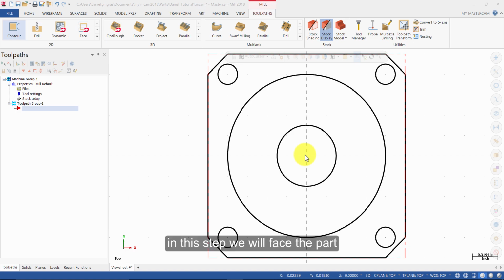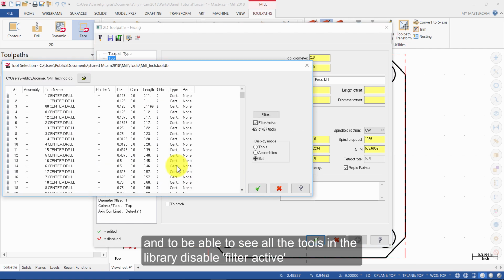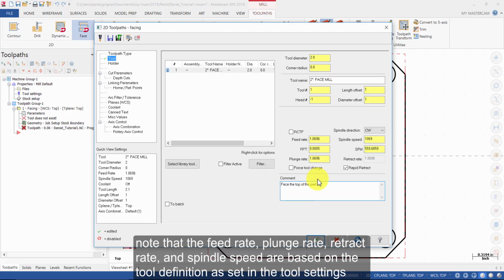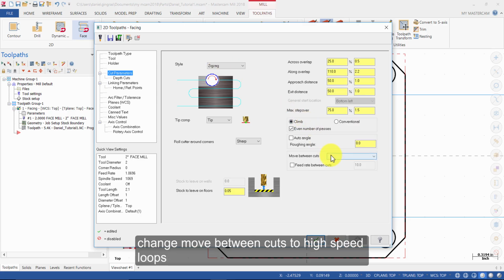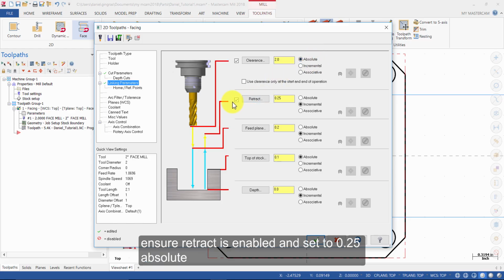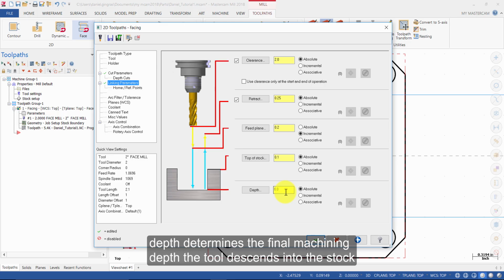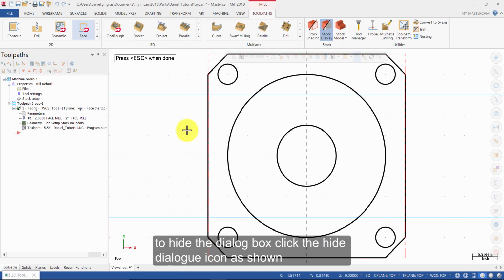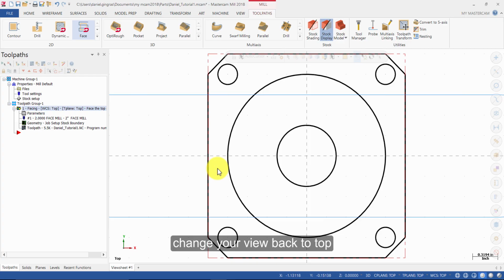3 Facing Toolpath